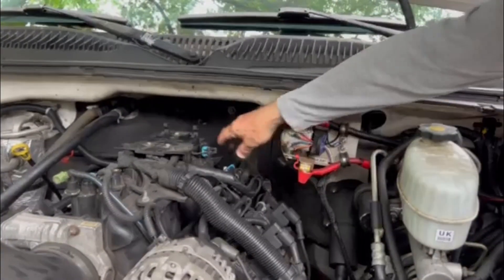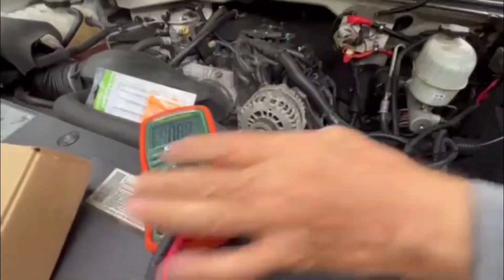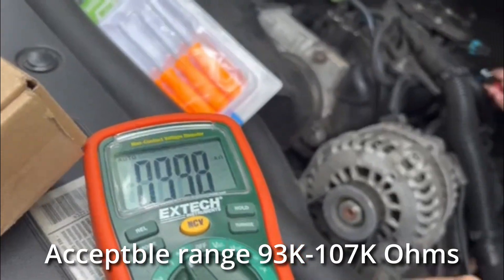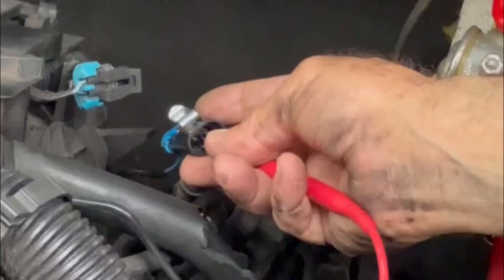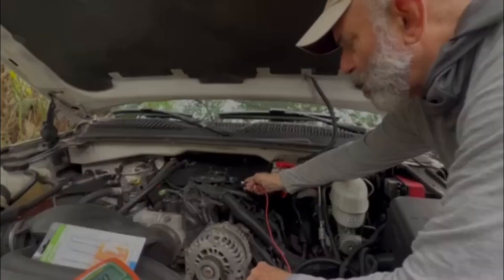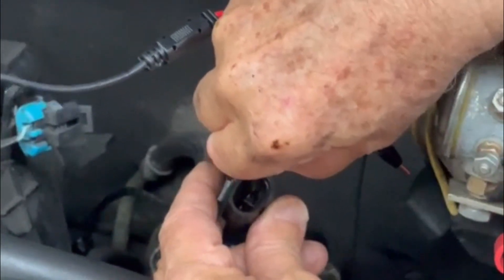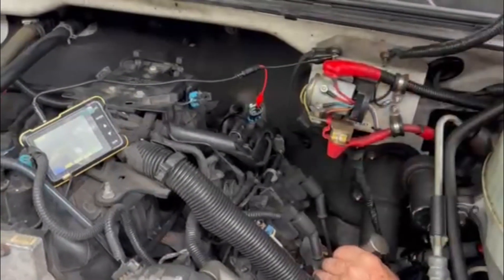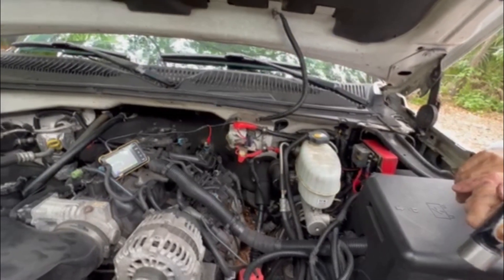Silverado Knock Sensor Tests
Testing the new knock sensors in my 2003 Silverado 2500HD which were replaced two weeks earlier but the trouble light reappeared after driving 500 miles.

The little yellow and black oscilloscope I used was only about $35 at Amazon